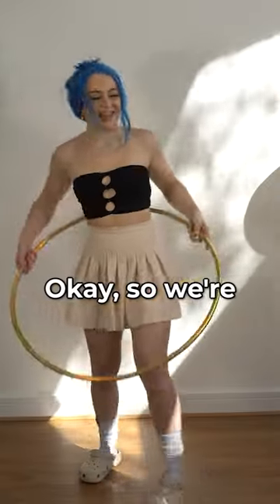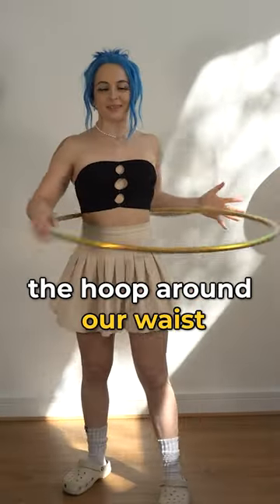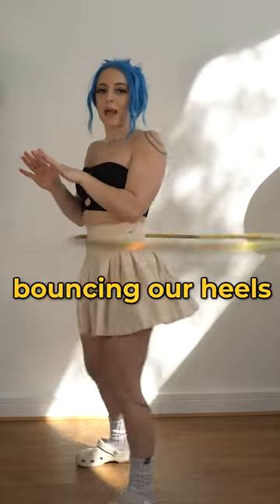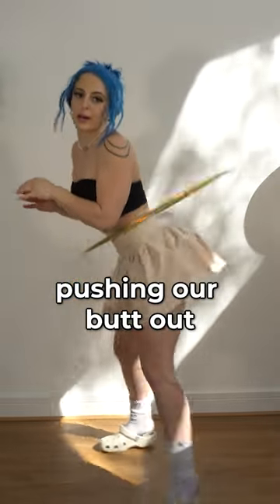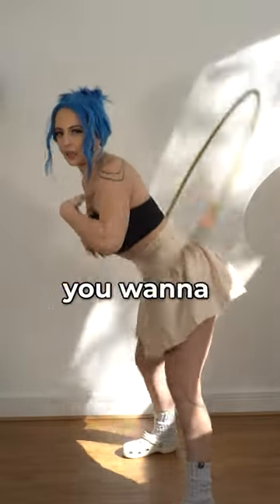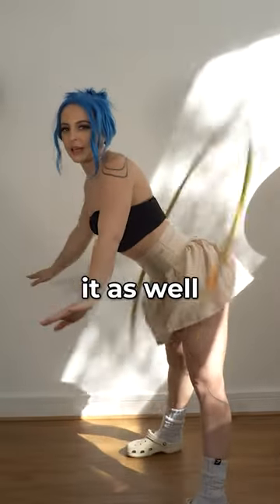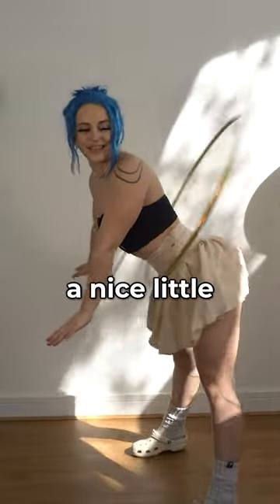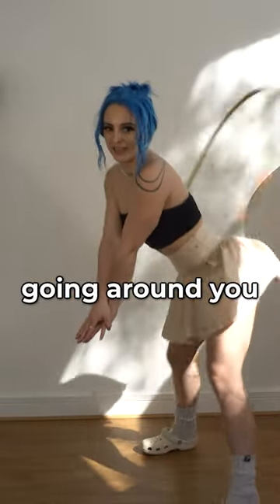Hula Hooping Never Looked So Good...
The right outfit matters when Hula Hooping. From wearing the right shoes to choosing the right outfit, we'll make sure that you look your best while hoopin'!

If you're looking for a fun way to spice up your life, then you need to try hula hooping.